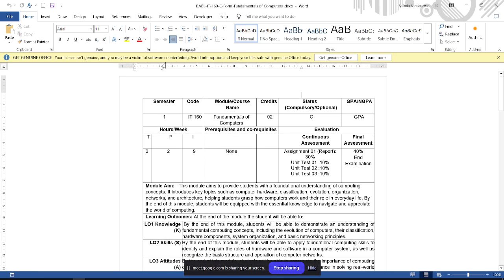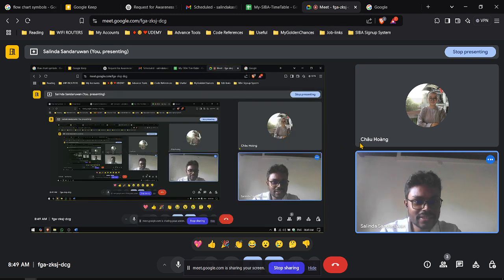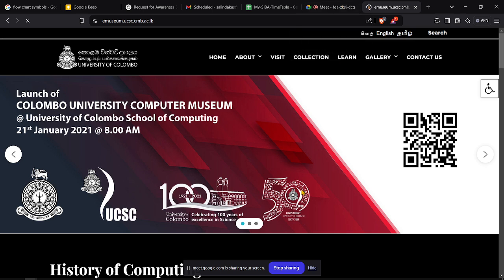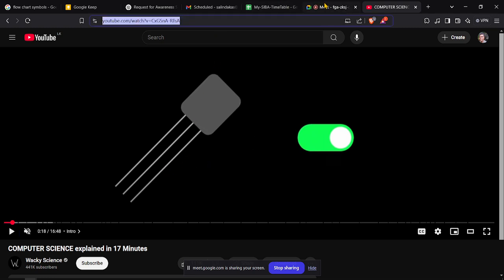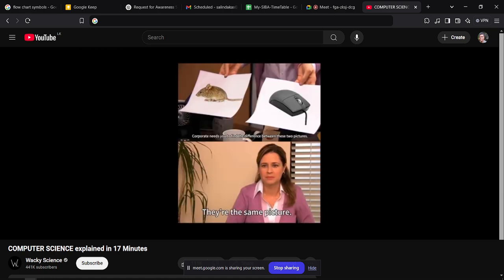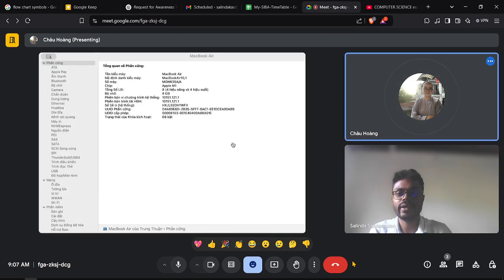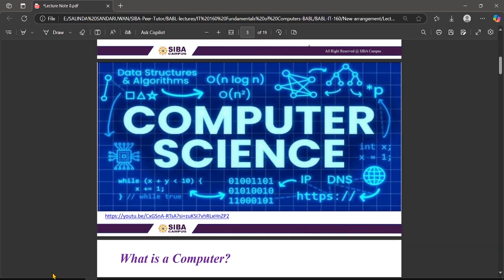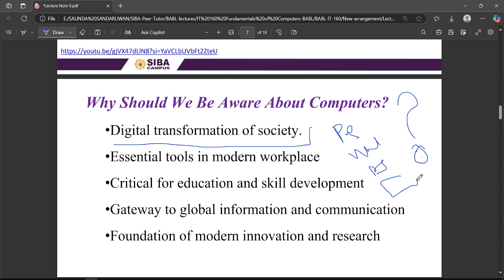IT 160 Fundamentals of Computers lecture1 ep 1 2025 02 05 08 43 40